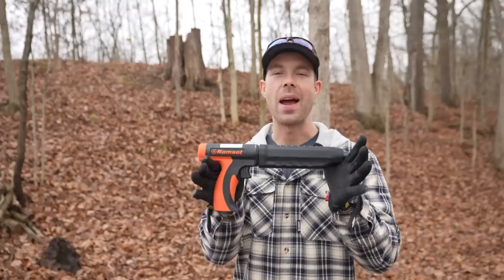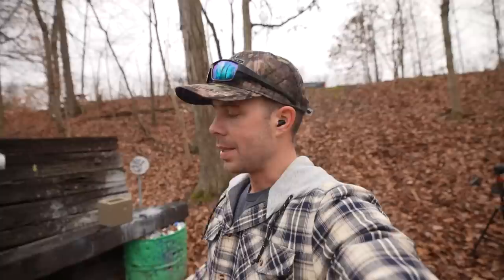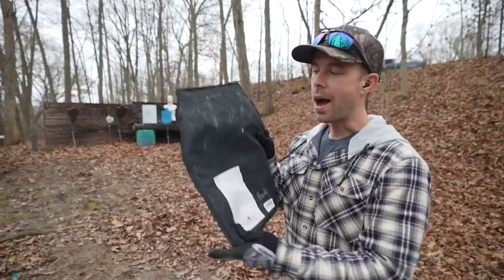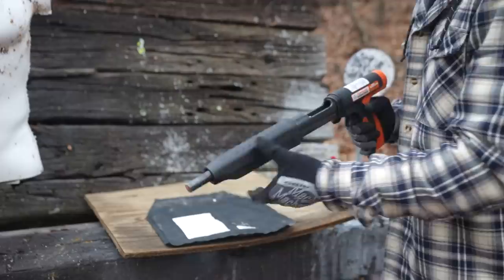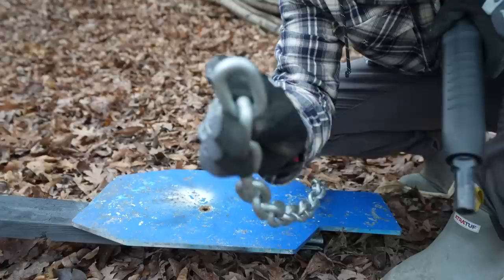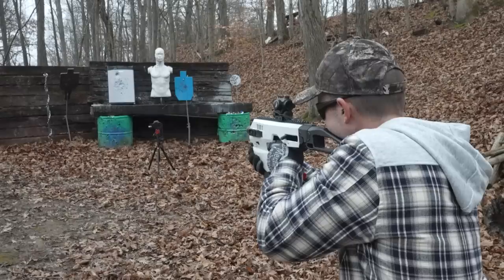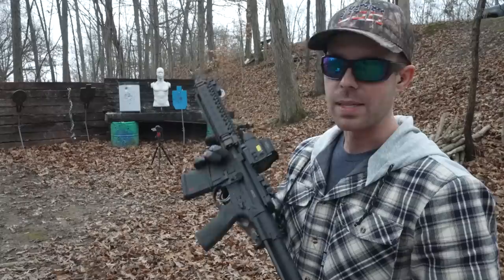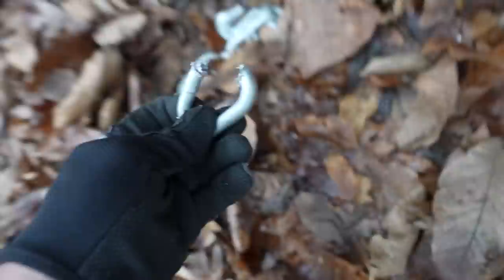How Powerful is a Nail Gun??? (vs REAL Guns)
Powder Actuated Nail Gun vs Real Gun. Can the nail gun actually do better?!